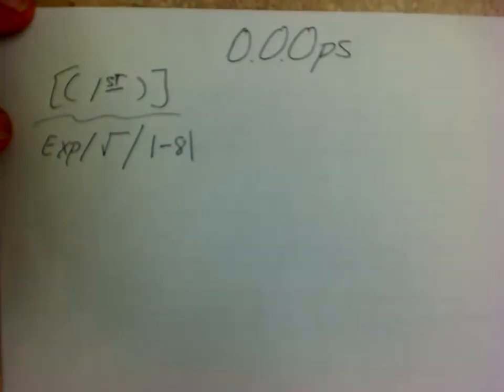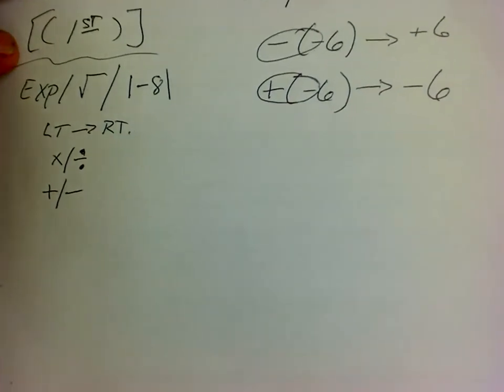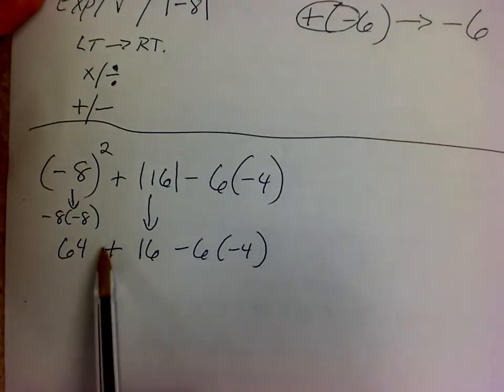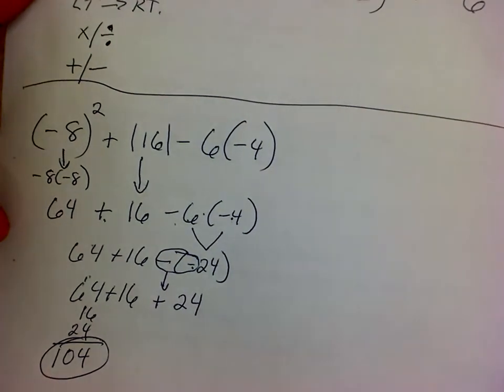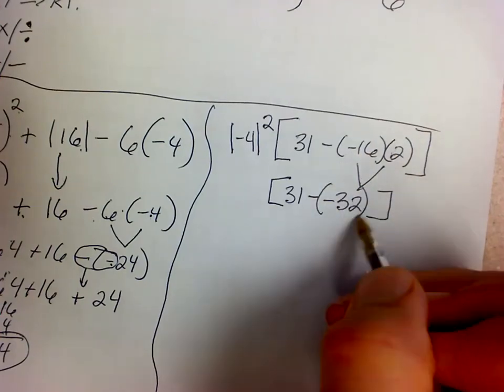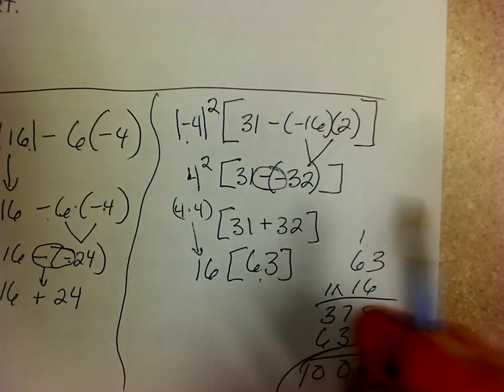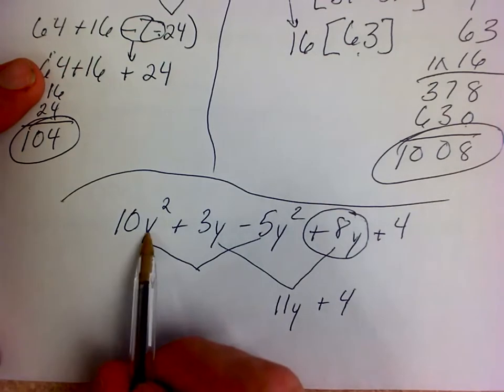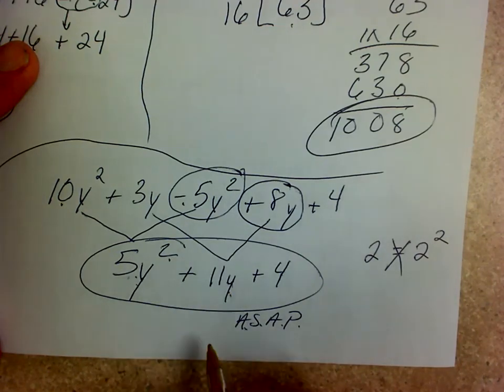Order Of Operations Integers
Wolfe / Ballenger / Ballinger